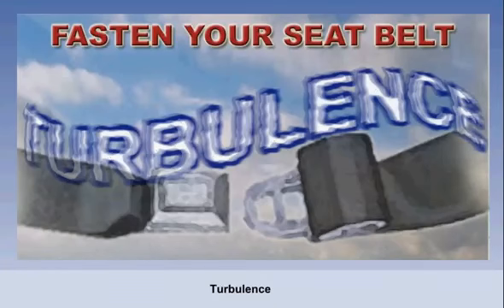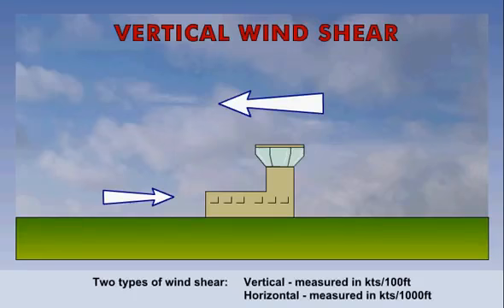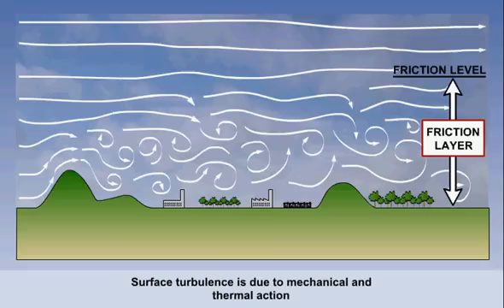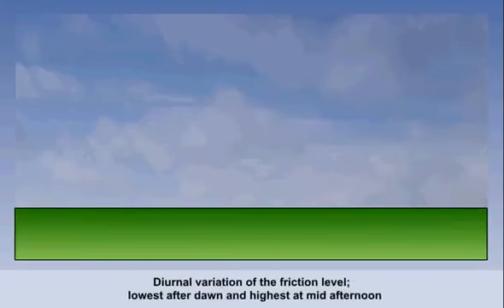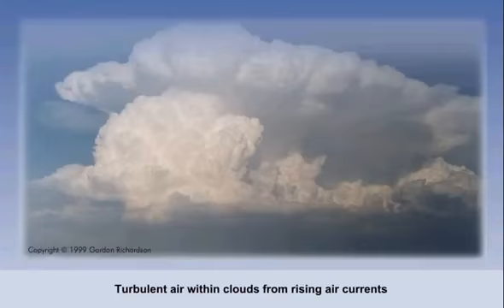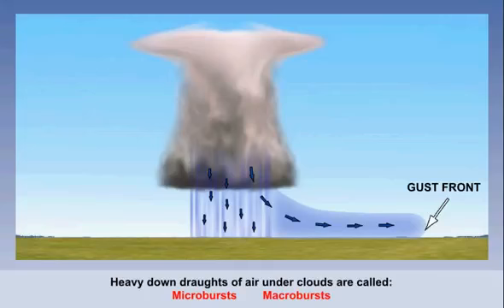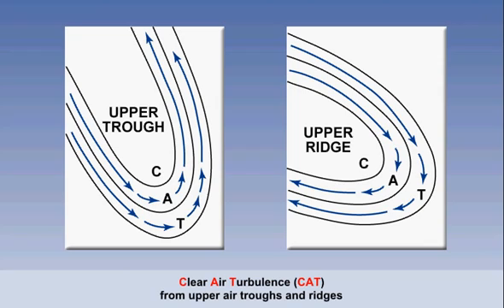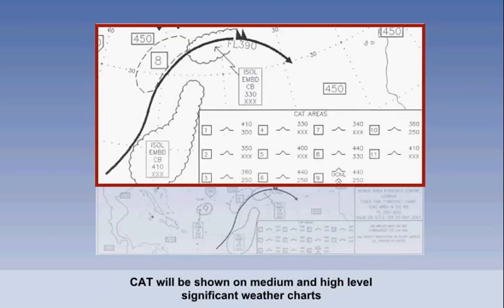Turbulence | Chapter 9 | Part 1 | Meteorology | CPL | ATPL | Pilot State